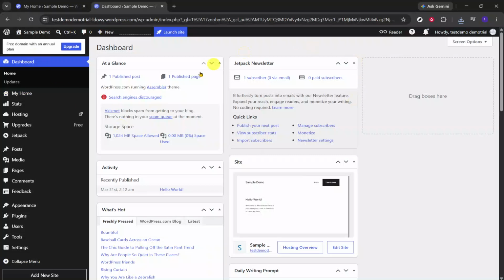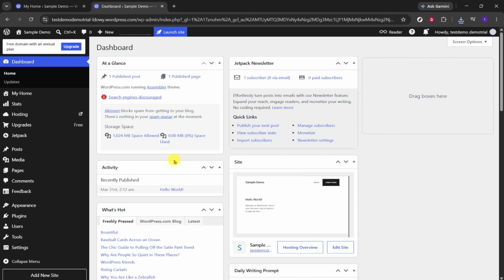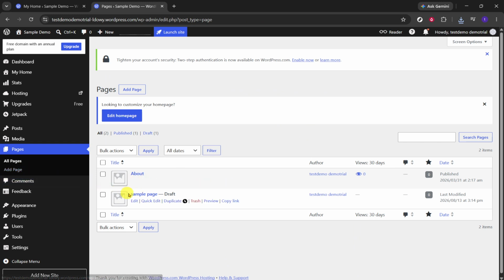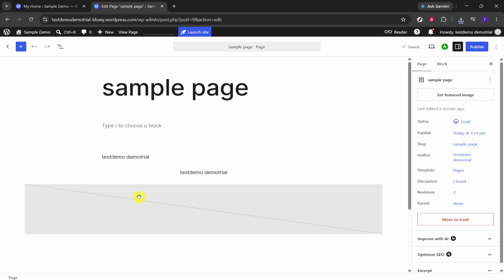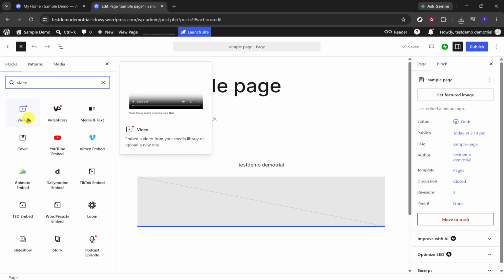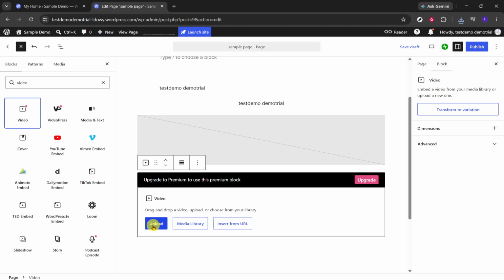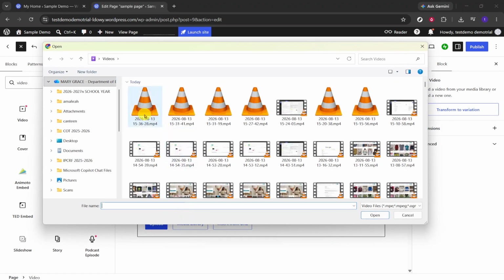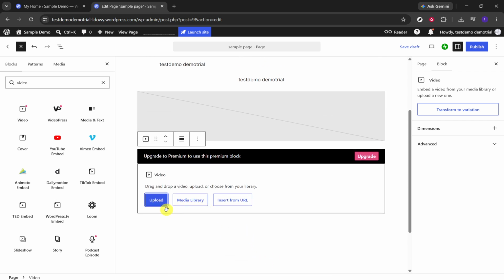How To Upload A Video In WordPress Website (2026) (Quick And Easy Guide)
Learn how to upload a video in WordPress website with this quick and easy guide. This video shows you how to upload video to WordPress, add a video to your WordPress website, and upload videos to your WordPress site easily.